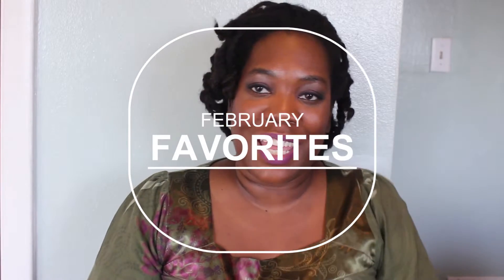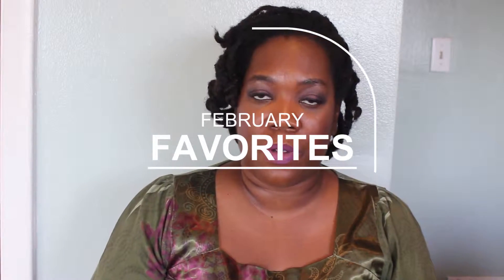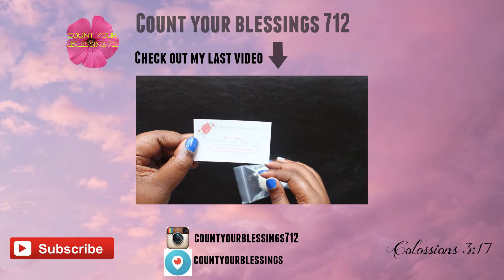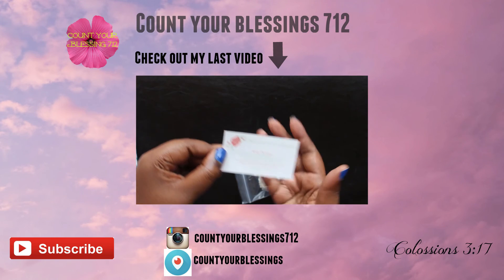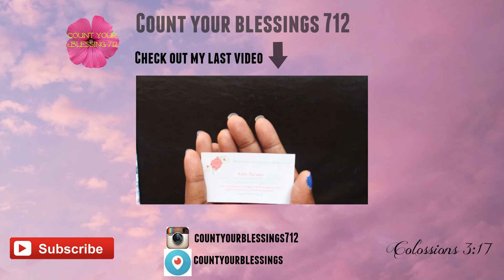February Favorites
My Favorites
1. Garnier Skin Active Micellar Cleansing Water
2. Swell – Color of the Year Collection – Serenity – Stone Collection 35.00
3. Sedona Lace FB 01 Fan Brush
4. ELF highlighter Sun-kissed
5. We R Keepers Tab Punch
Welcome to Count Your Blessings 712! I am Monique, a wife and full-time working mom of 5 beautiful children. My channel will be a little bit of everything fun!

Snail Mail:
Count Your Blessings 712
7875 NW 57 Street